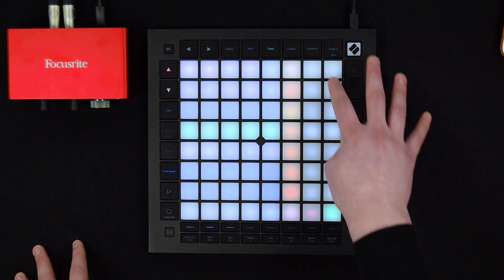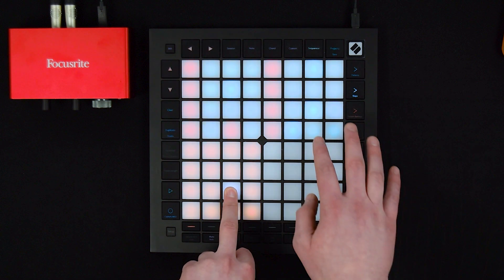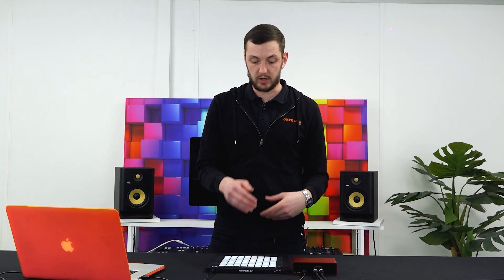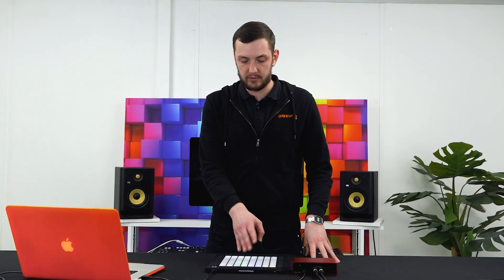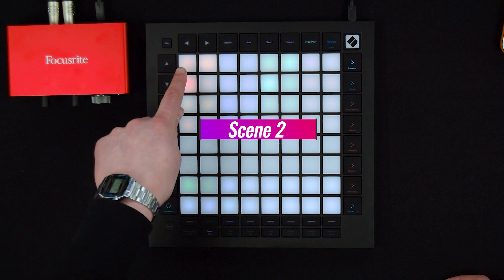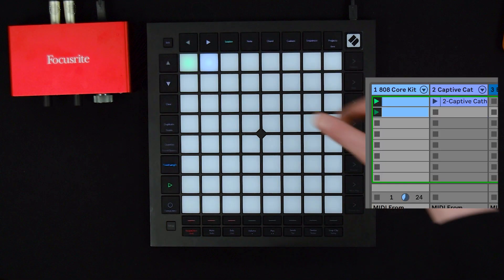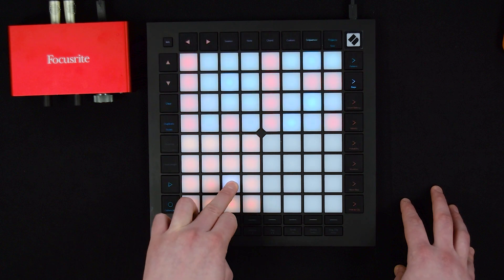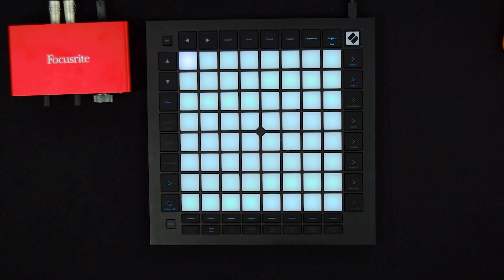Novation Launchpad Pro MK3 - The COMPLETE Guide | Part 2: Sequencer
The Novation Launchpad Pro MK3 is packed with some excellent features such as note mode, scale modes, chord mode, session view and even a sequencer - but how you make use of it all? In this tutorial, James gets in-depth with the powerful sequencer, brand new to the Launchpad Pro MK3.